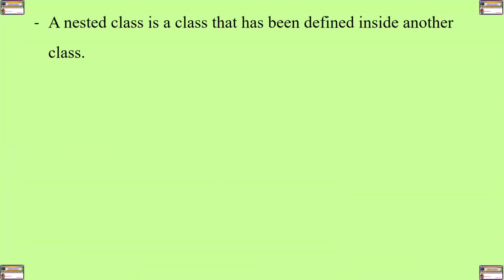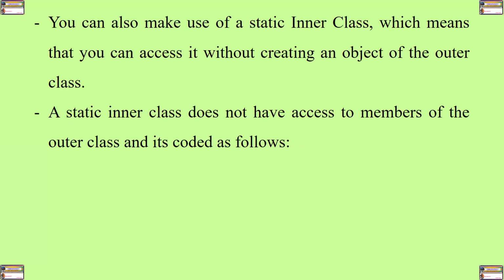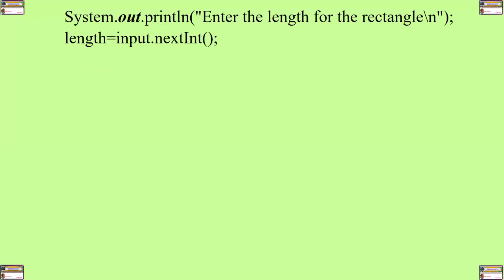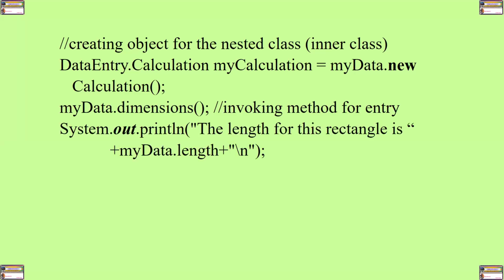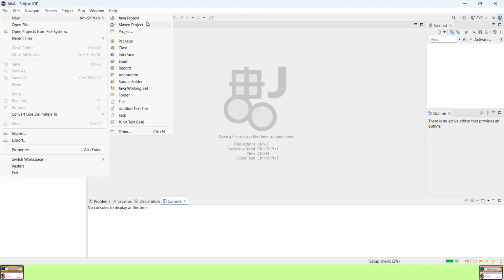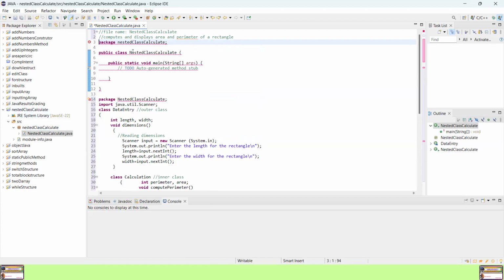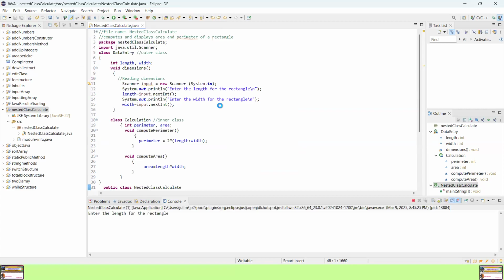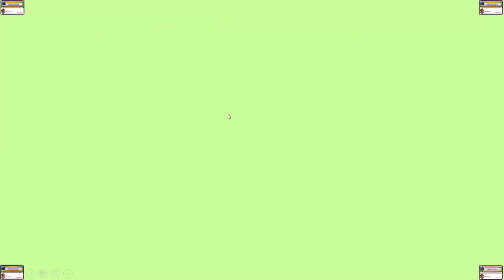Nested Classes in Java Object Oriented Programming Language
This video demonstrates how to code programs that have classes defined within other classes and sharing data members. It also illustrates how to define objects for nested classes and explains briefly how to invoke methods and access data members of a nested class